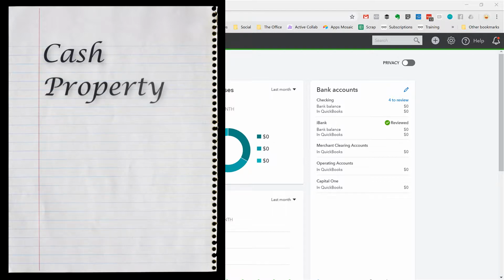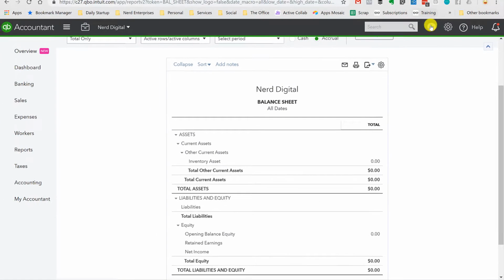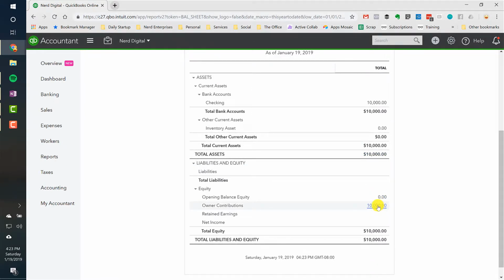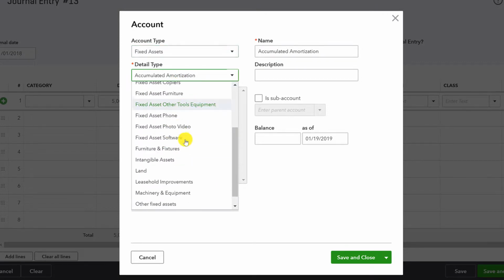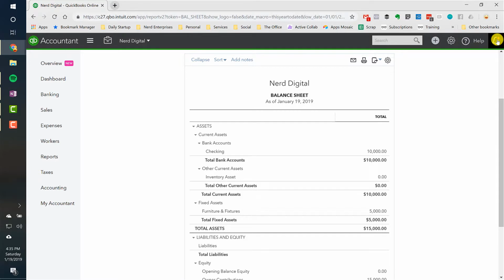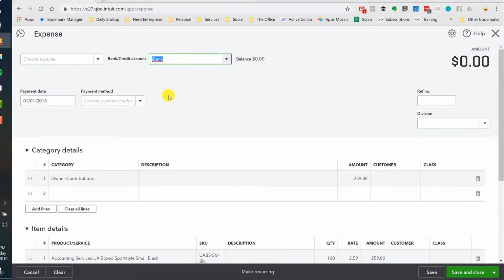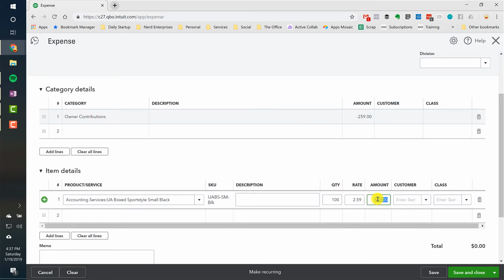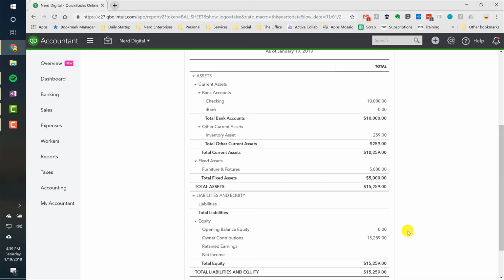Contributions In QuickBooks Online Explained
Index

00:50 Three kinds of contributions

02:2o Running balance sheet

02:50 Opening a bank account in terms of doing reconstruction for last year

03:50 What is the total equity?

04:20 Journal entry, example on buying furniture for business

06:19 Zero dollar transaction explained

07:20 Talking through the transaction to better understand

09:20 Viewing the inventory value on balance sheet